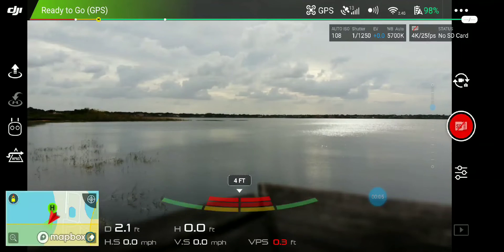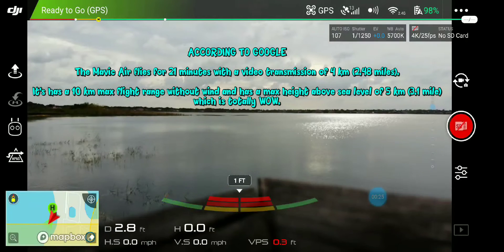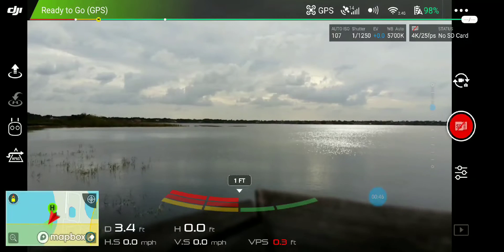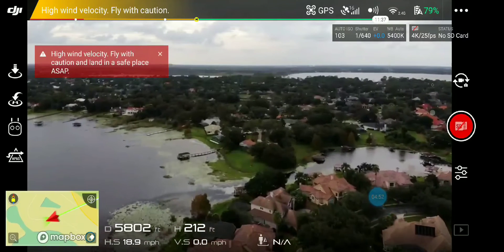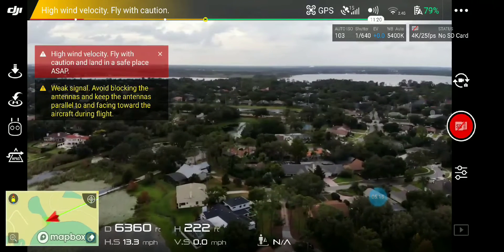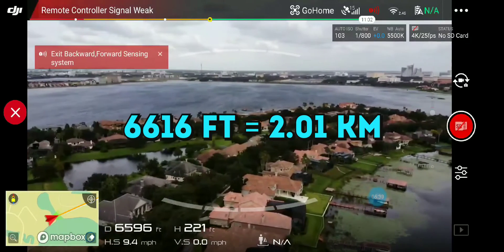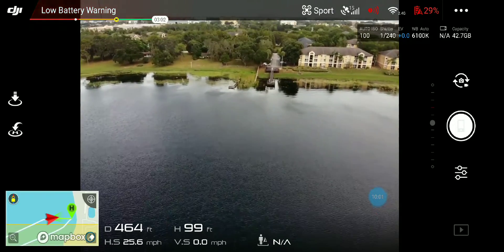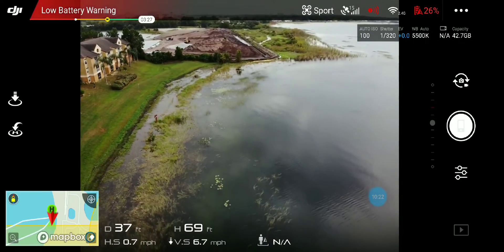DJI Mavic Air Range Test in Orlando Florida - How far can it fly?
DJI Mavic Air Range Test